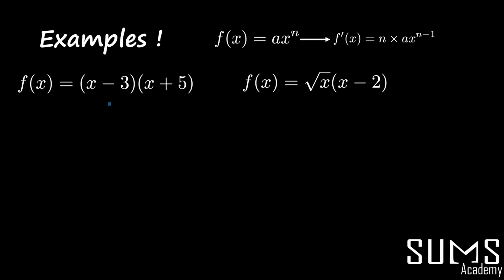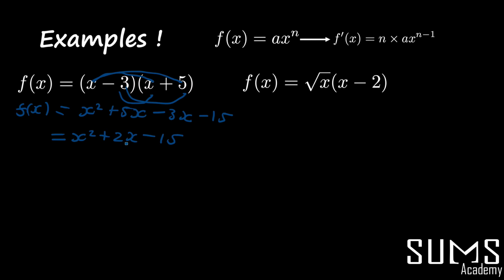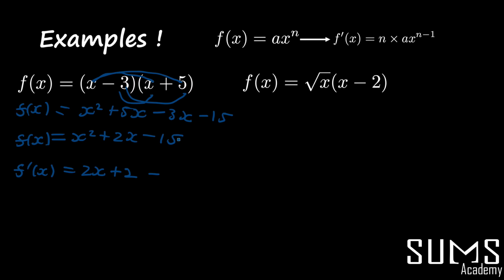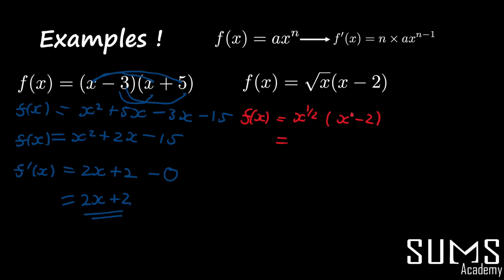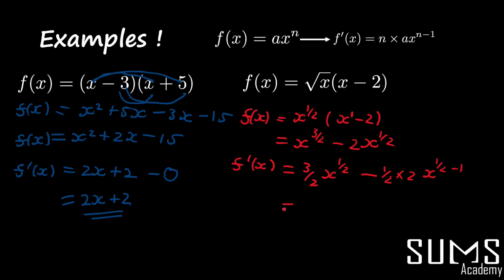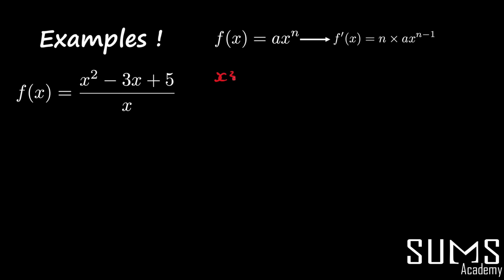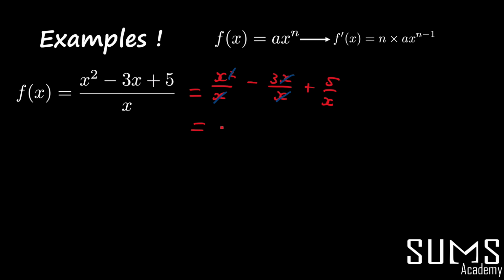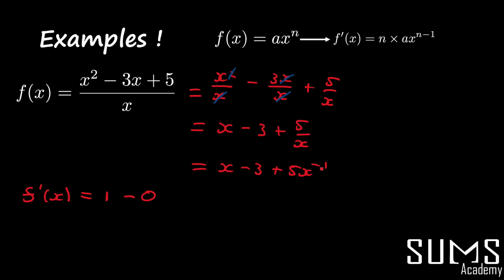5 examples 2 | Differentiation | Higher Mathematics